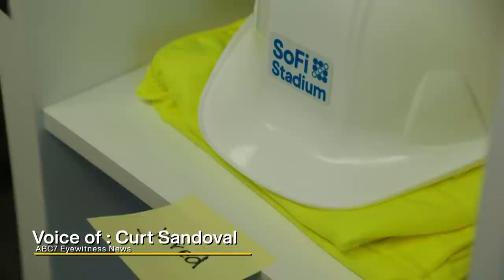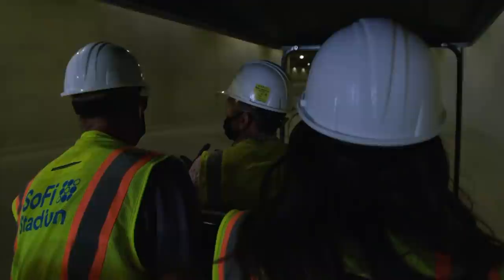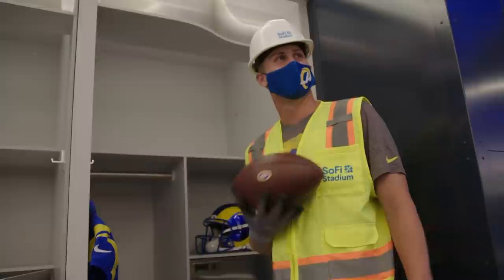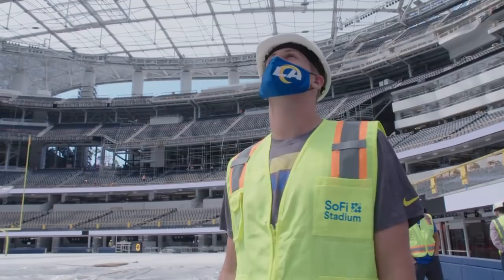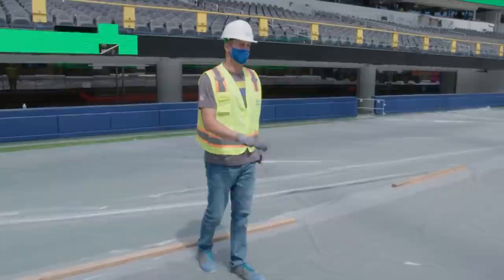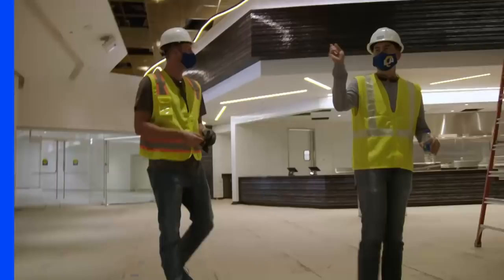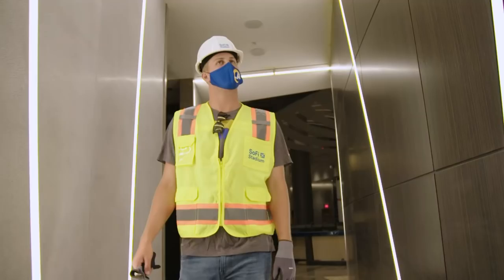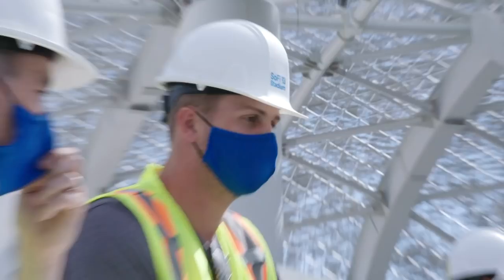“This Is AMAZING!” Jared Goff Is Awestruck by SoFi Stadium | Los Angeles Rams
Rams quarterback Jared Goff took a tour of the Rams new home and is excited to get out on the field for a game.